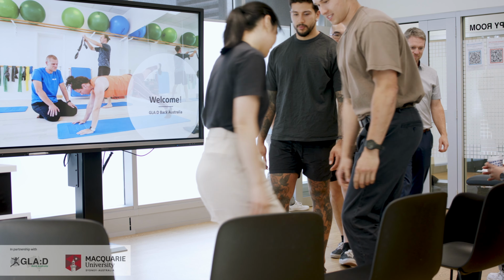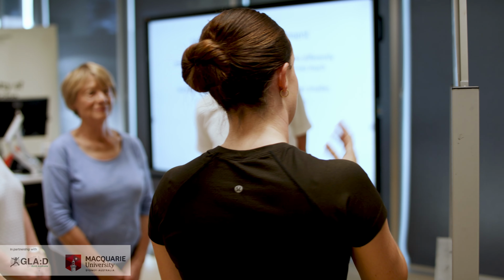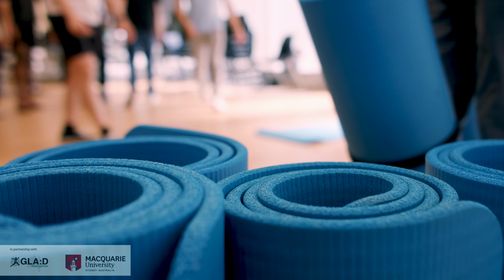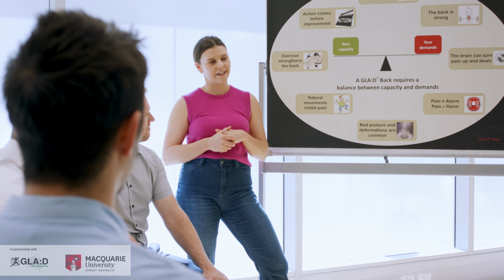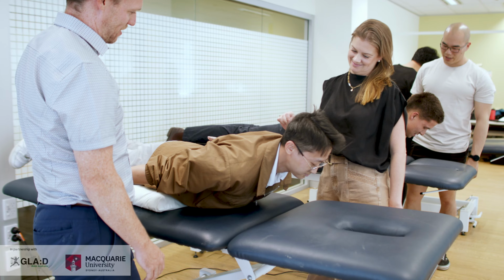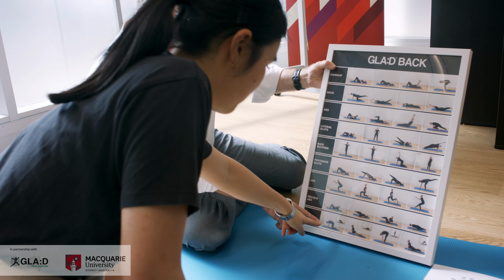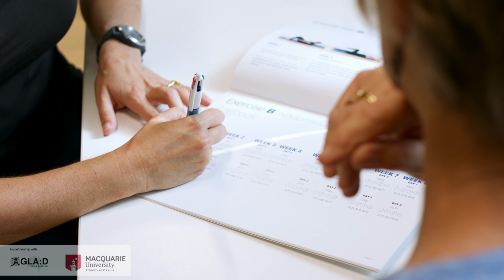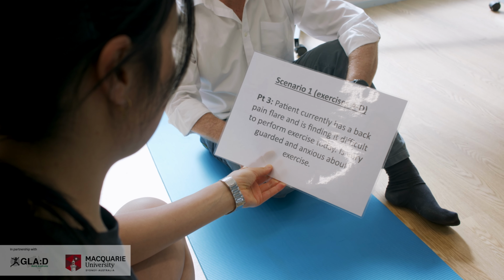Clinician Information | GLA:D BACK & MACQUARIE UNIVERSITY